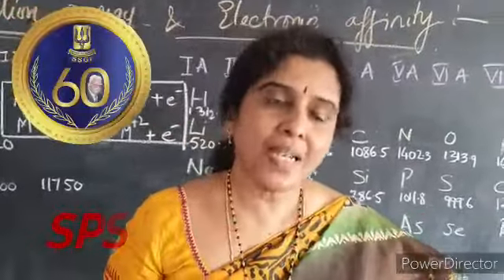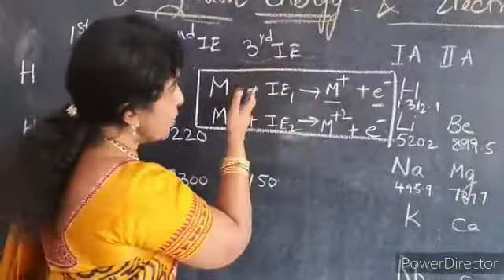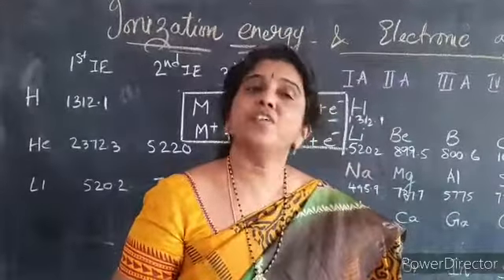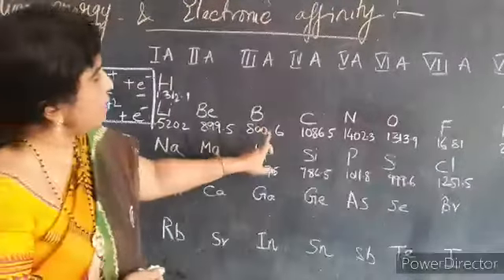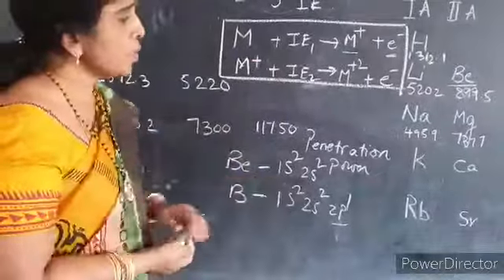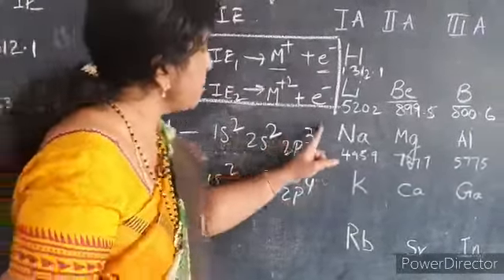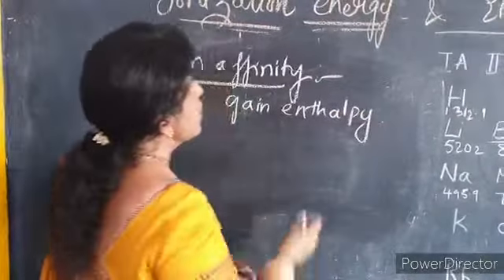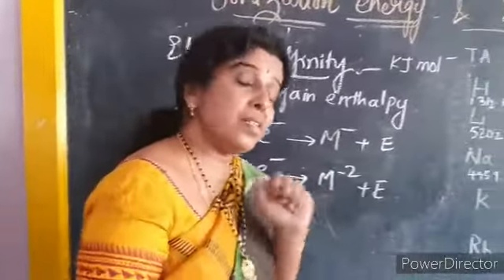PERIODIC PROPERTIES 3 SPS HIGH SCHOOL KOMPALLY